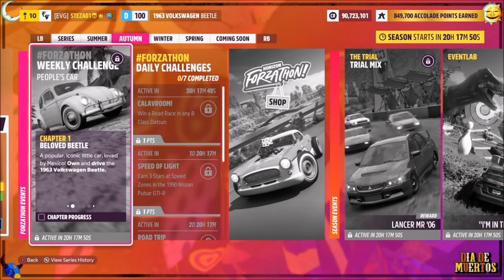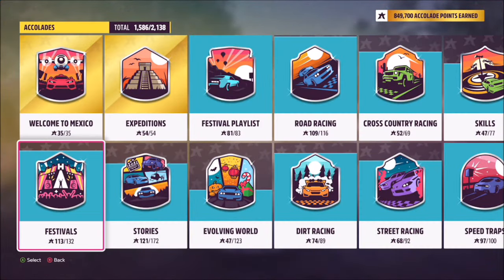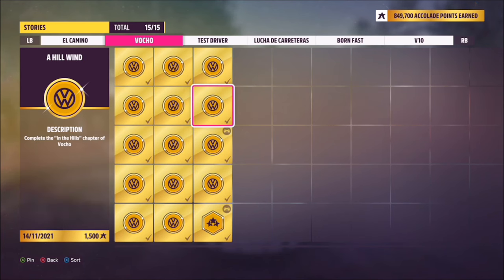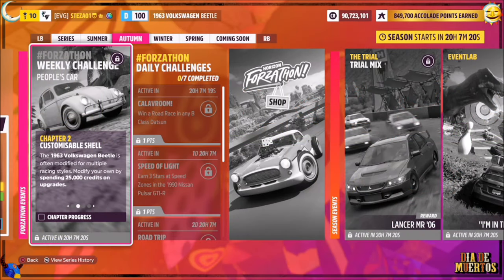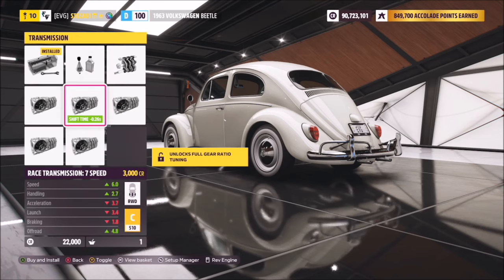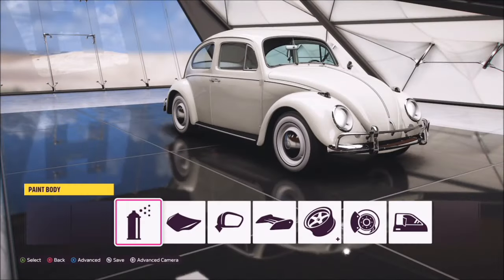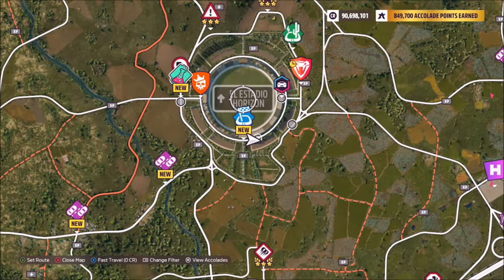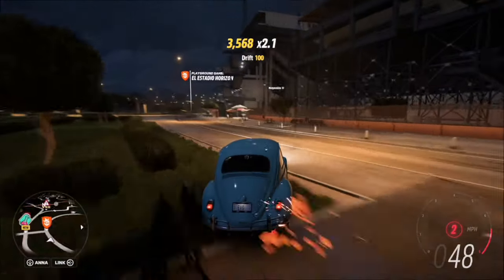Forza Horizon 5 - Forzathon Guide - Peoples Car - 1963 VW BEETLE & Sideswipe Skill Guide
This weeks Forzathon wants you to use the 1963 VW Beetle to complete the following challenges:
- Spend 25,000 credits on upgrades
- Paint the cars body
- Earn 3 sideswipe skills